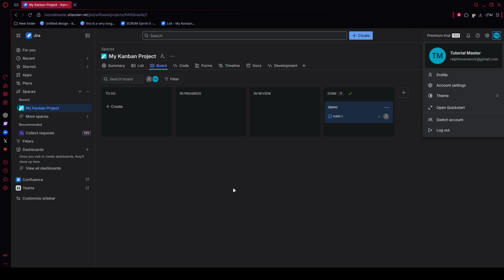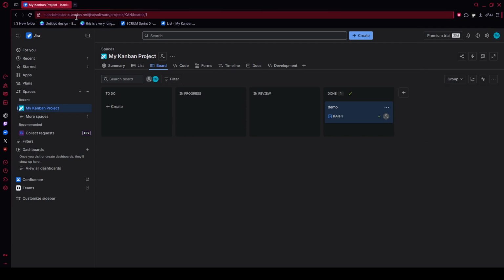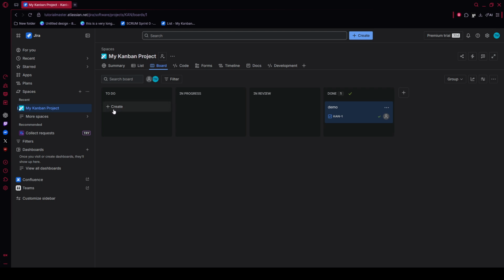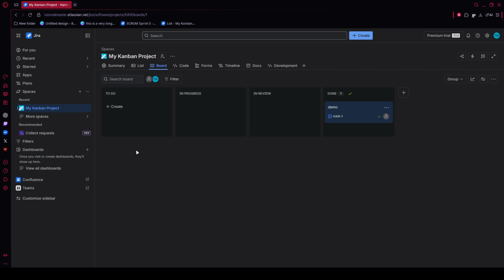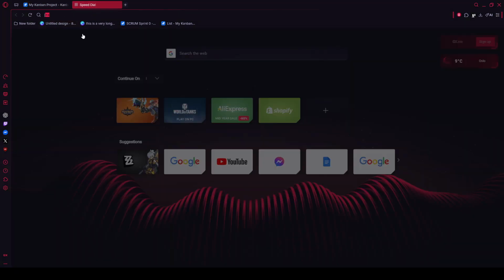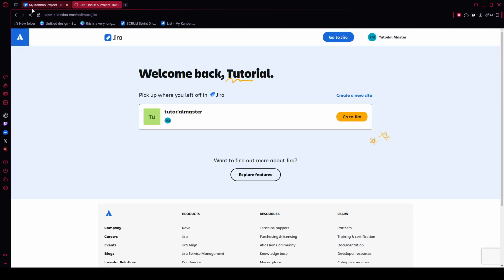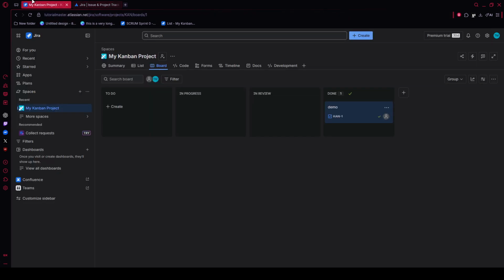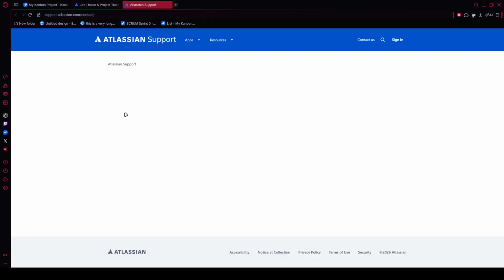How To Add Bug In Jira [Step By Step Guide 2026]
In today's video we cover How To Add Bug In Jira [Step By Step Guide 2026]